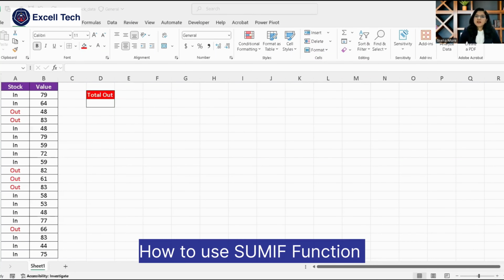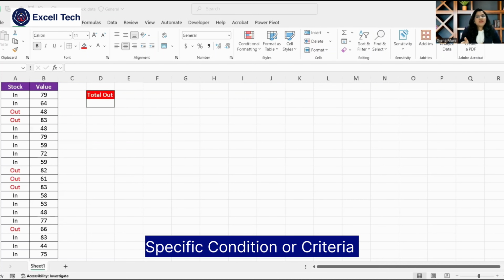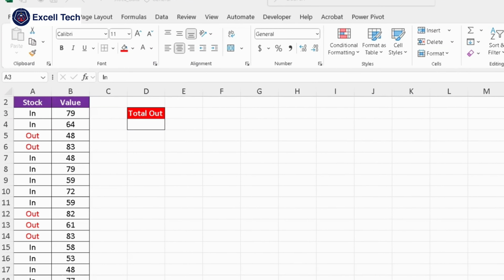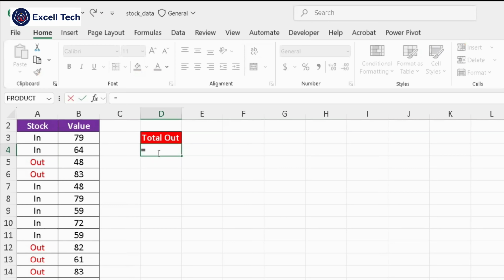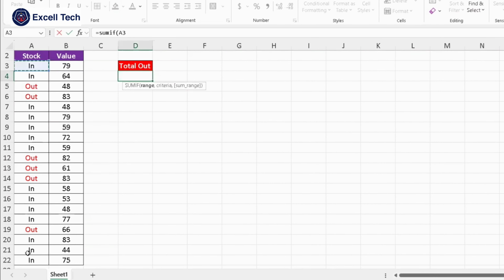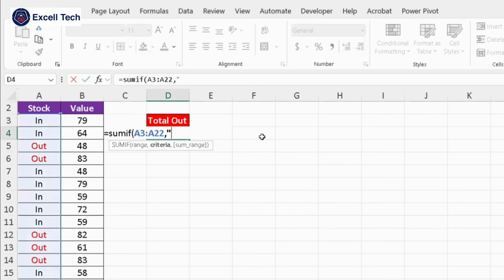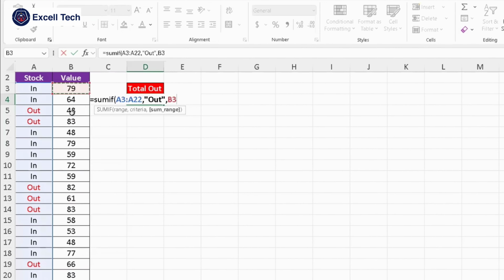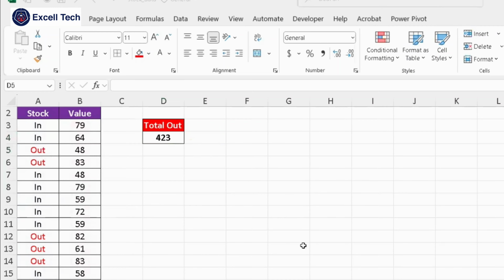"Master SUMIF Function in Excel"